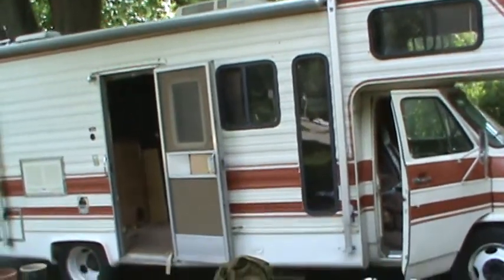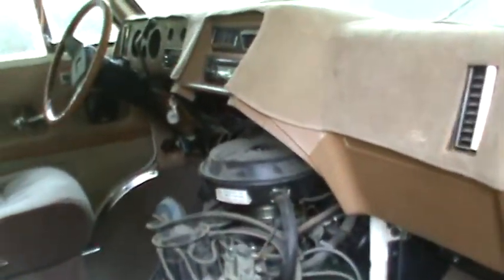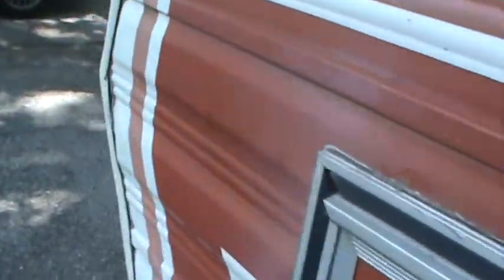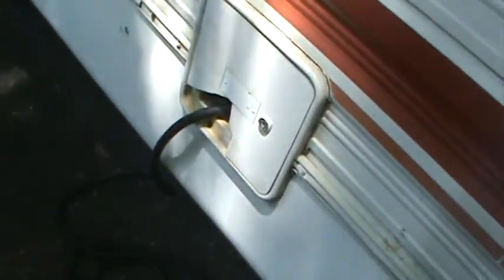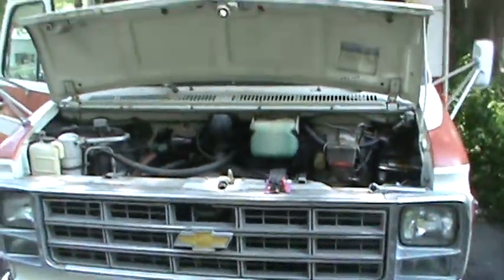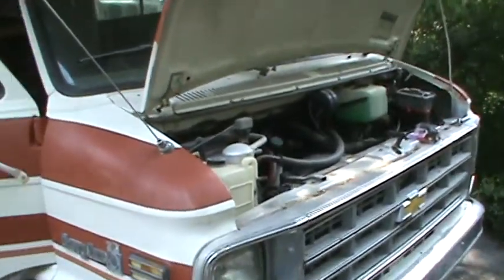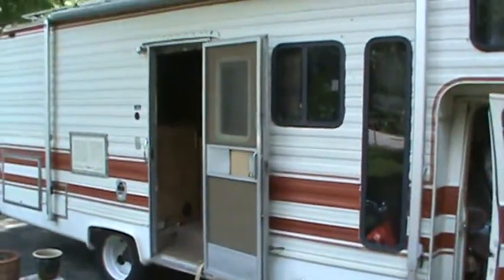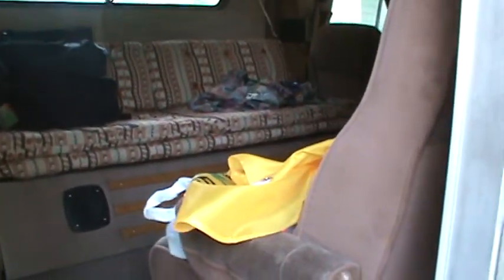RV Project Sams Garage Sale 1979 1 Ton Dually Chevy Van Eldorado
Getting a 1979 Dually Chevy 1 ton RV ready for the road. We use this as a studio to shoot videos from and will be restoring and up dating it. Just fixed the tail lights, blinkers etc. Everything works. It sports air, pw, pb, ps, shower, bathtub, vanity sink, toilet, oven, stove, double sink, freezer and a refrigerator and coleman built in heater with a old school Porpane tank underneath.